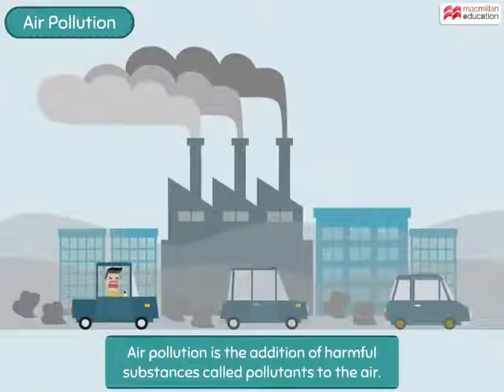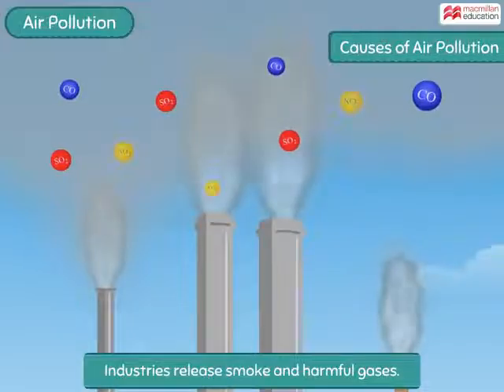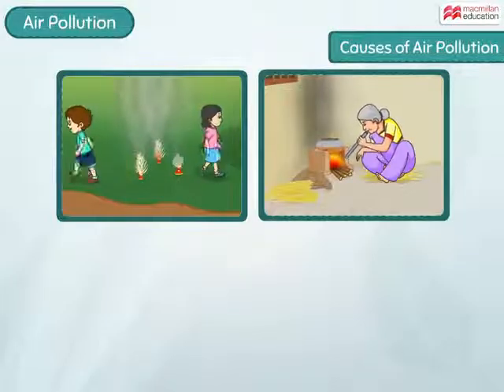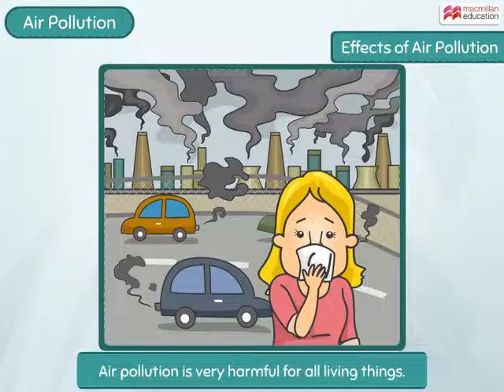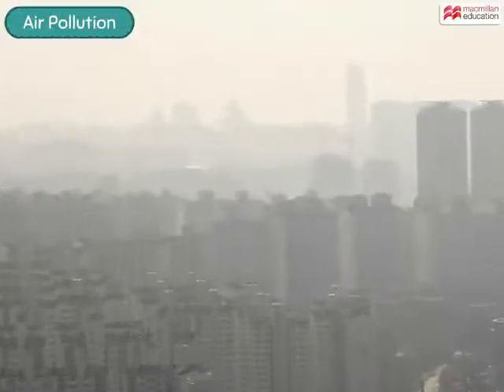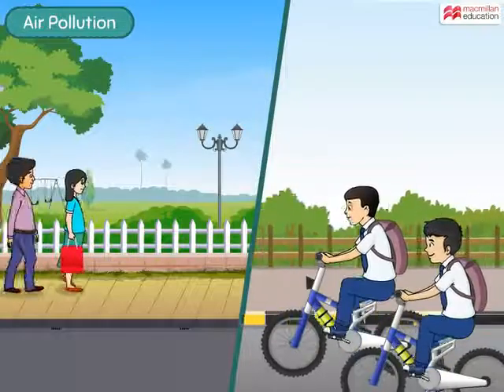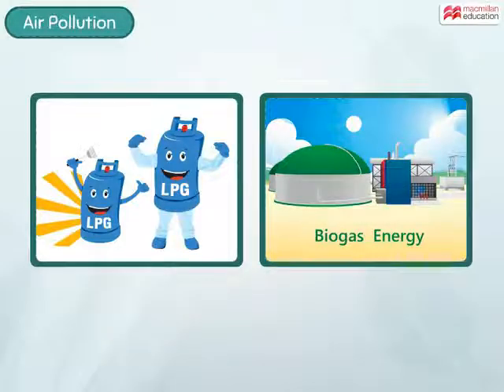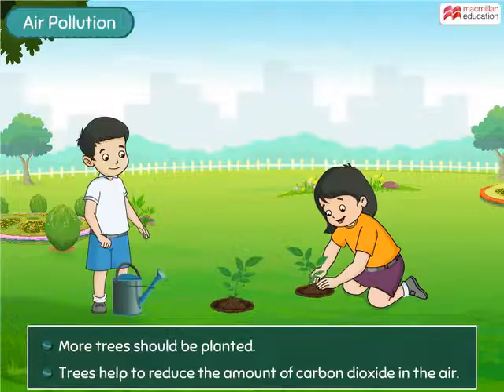Air Pollution | Macmillan Education India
The air that we breathe in is important and needs to be kept clean. How air pollution occurs and how to curb it is something we all need to understand and follow. Check this informative animation on air pollution!